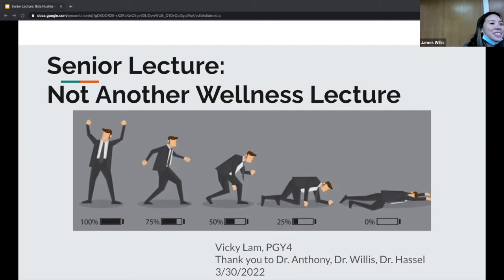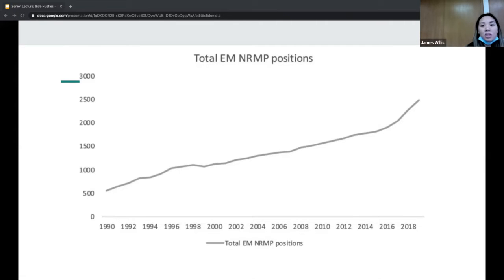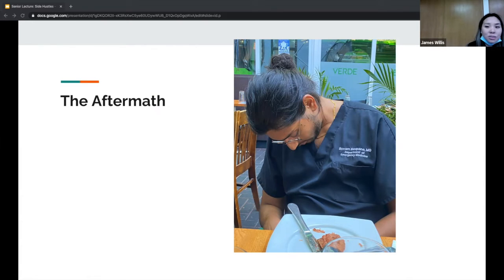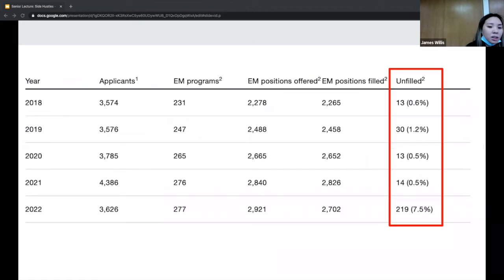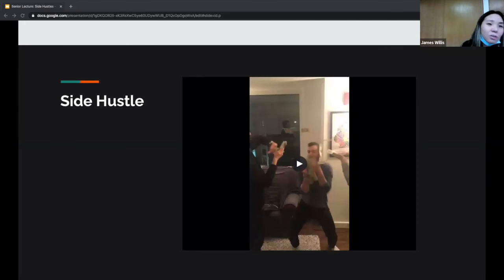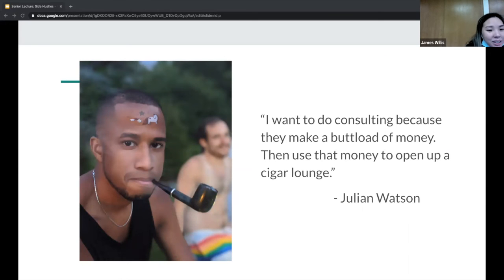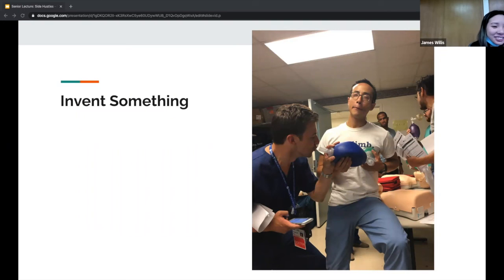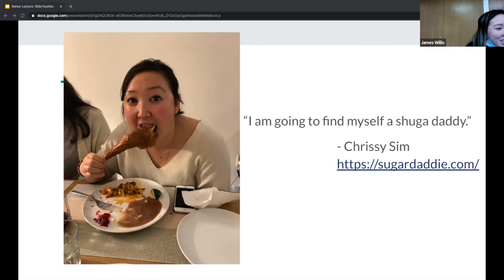Dr. Lam Senior Lecture - "Not Another Wellness Lecture"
Dr. Vicky Lam - "Not Another Wellness Lecture"
Senior Lecture